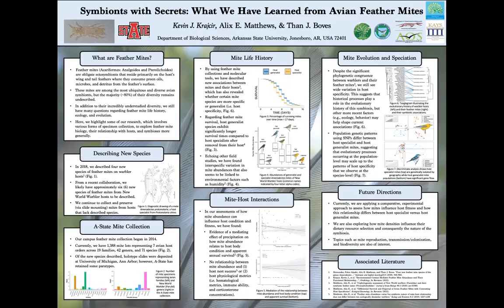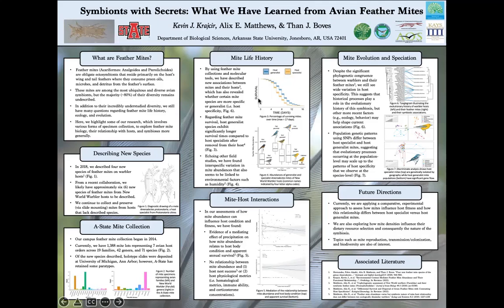SPNHC 2022 Posters Kevin Krajcir